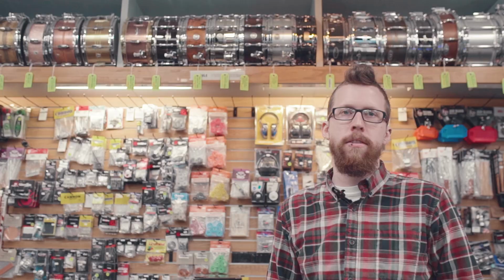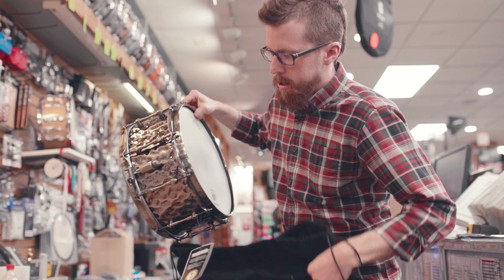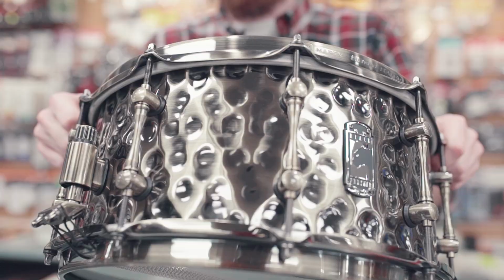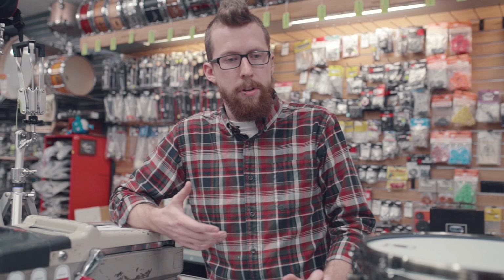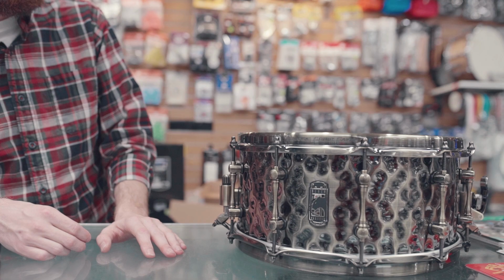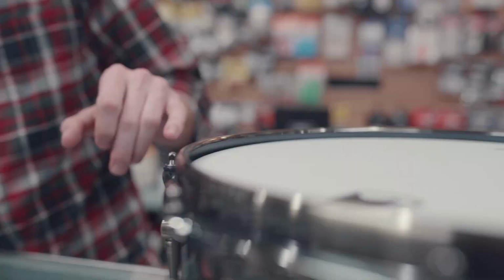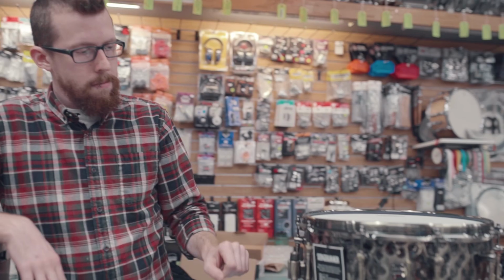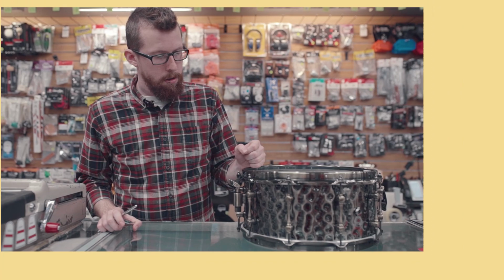Chuck's Unboxing : Mapex 14" x 6.5" Black Panther Sledgehammer Snare Drum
MAPEX 14X6.5 BLACK PANTHER SERIES SNARE DRUM SLEDGEHAMMER 🔨🥁

The Sledgehammer has a 14” x 6 1/2” shell of 1.2mm gauge brass, hammered with large dimple craters for a more complex tone 🙇🏻‍♂️🔥

This snare really can handle it all, from punk and black metal to country and soul 🏆

If you're in the MD/DC/VA Area, visit our legendary retail location:

Chuck Levin's Washington Music Center
11151 Veirs Mill Rd.
Wheaton, MD 20902